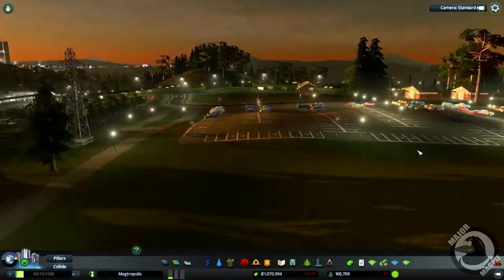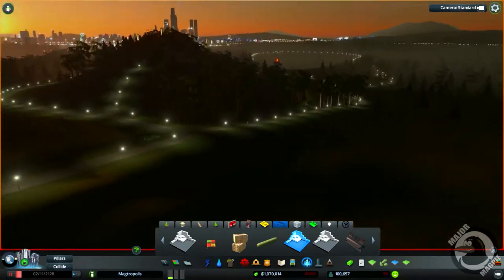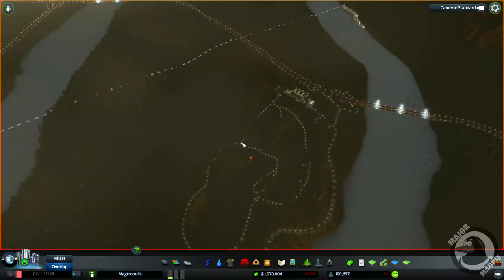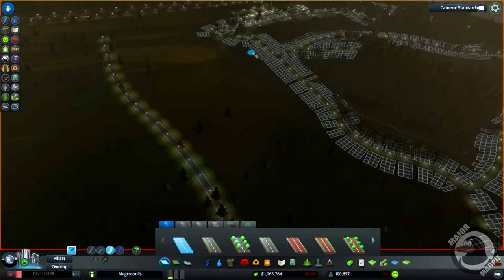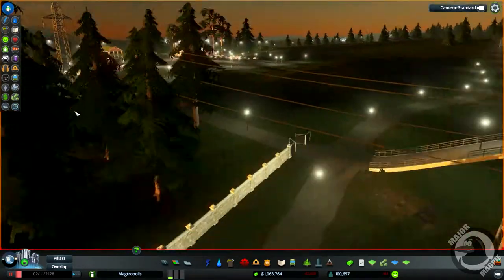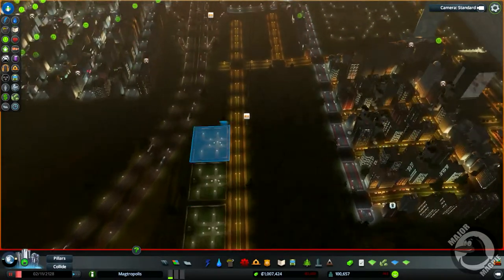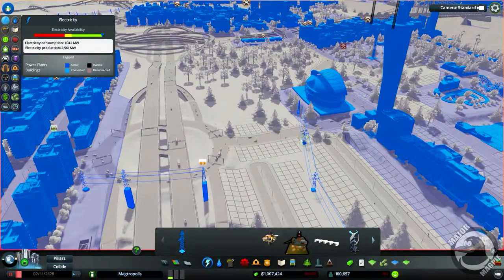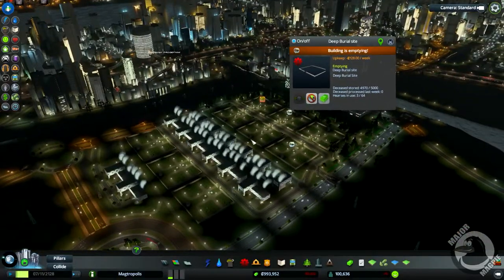Cities Skylines Ep 85 - Golf Course Struggle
The name says it all golf course struggle. I lost a little of the game footage of the golf course being built which is a little annoying but the end product looks pretty awesome. We also tackle the relocation of some of our dead services

Music used in this video:

Body Work
By
Niklas Gustavsson